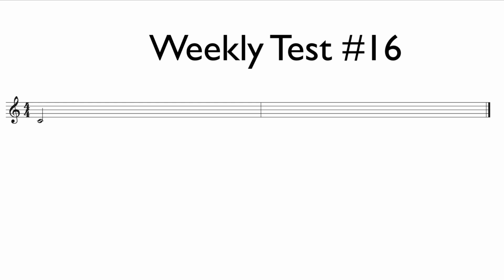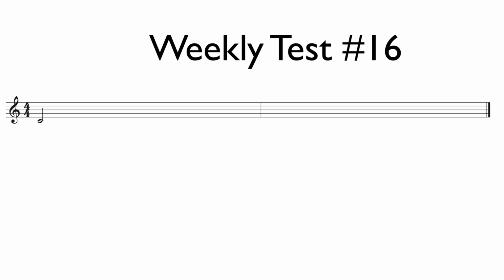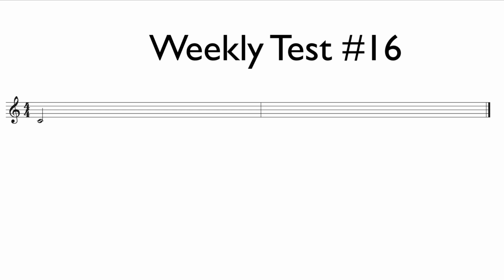RCM Prep B Level Playback -Weekly Test #16 Royal Conservatory of Music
In this video I play the example for RCM Prep B Playback Weekly Test #16 on page 47 from the Four Star Sight Reading and Ear Tests book.